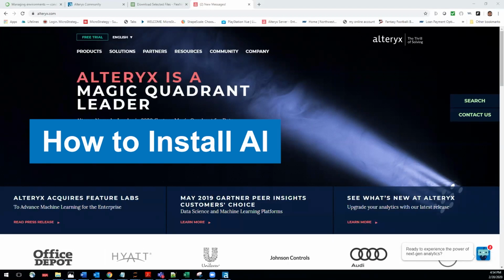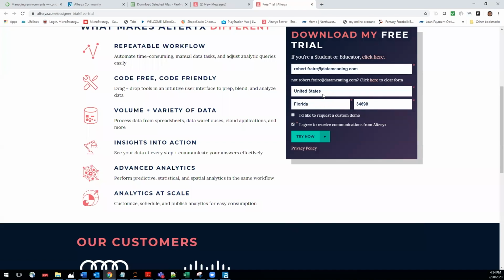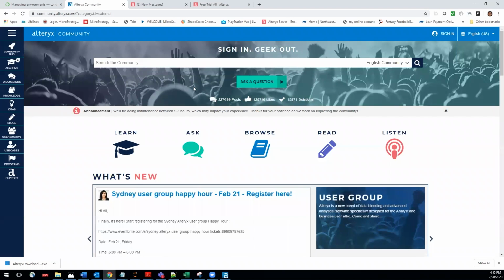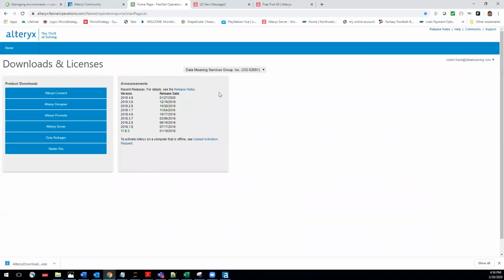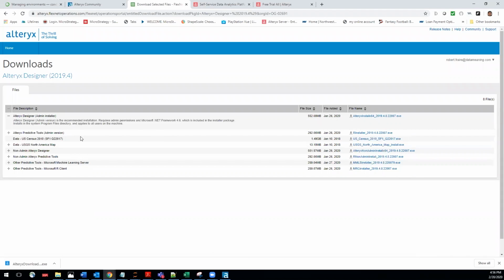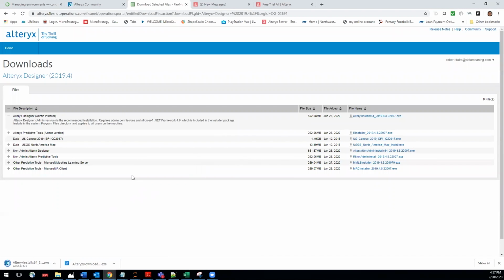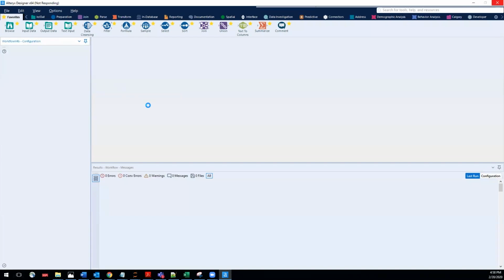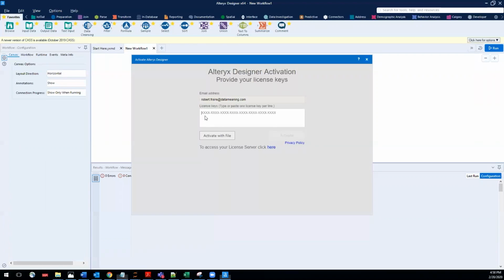How to Install Alteryx Designer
In this Data in the Wild episode, we'll show you how to install Alteryx Designer.